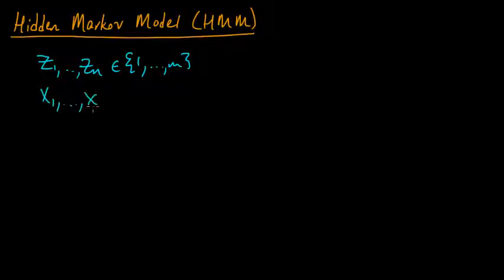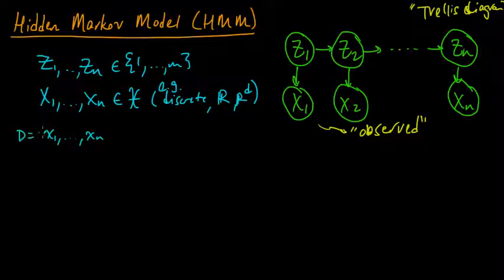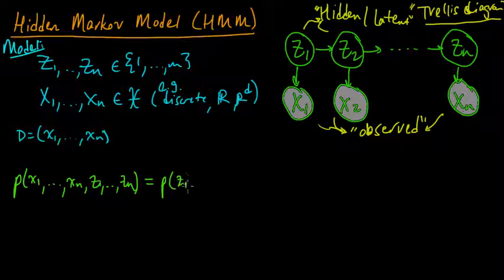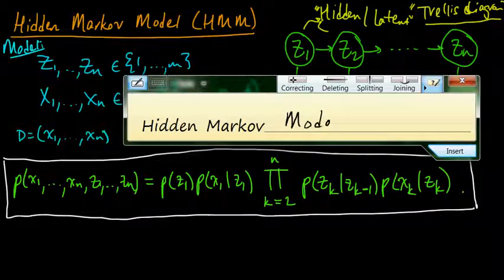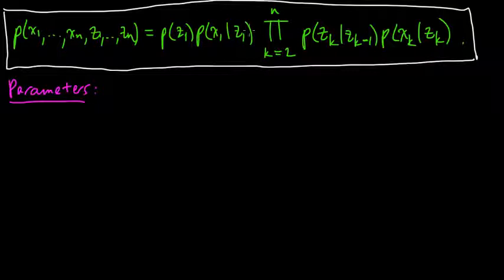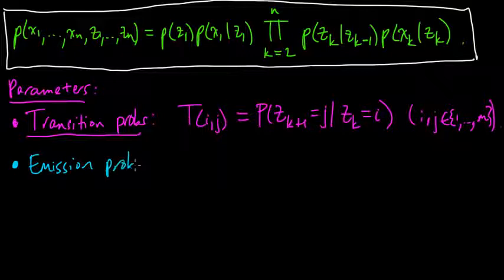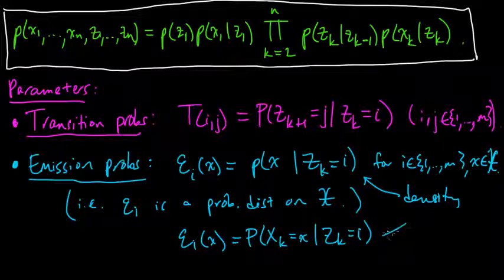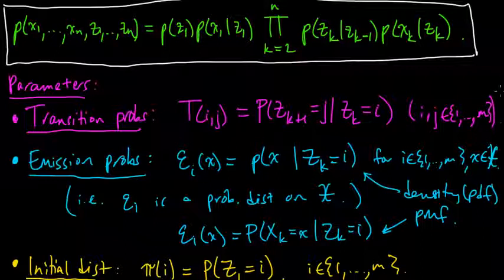(ML 14.4) Hidden Markov models (HMMs) (part 1)